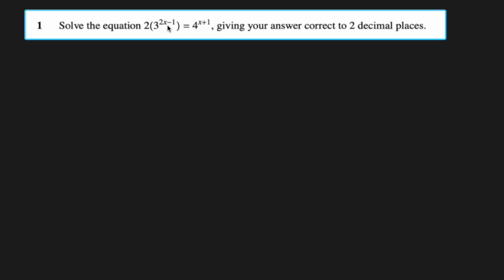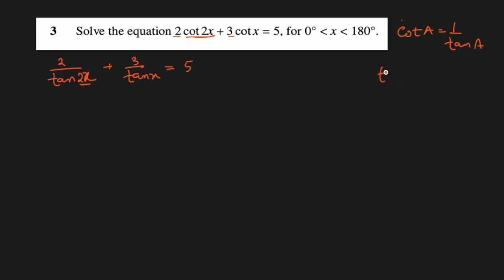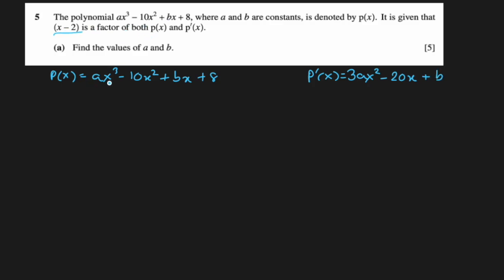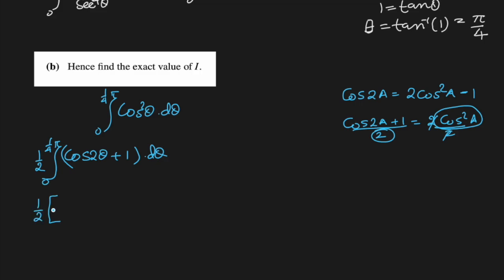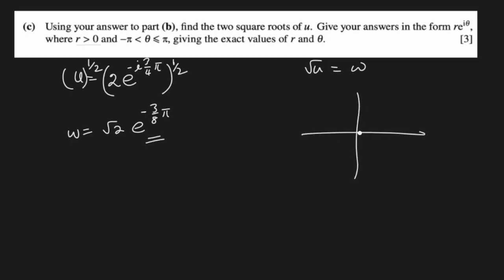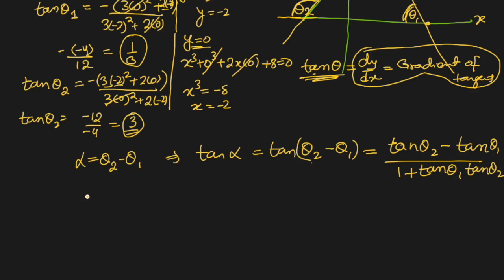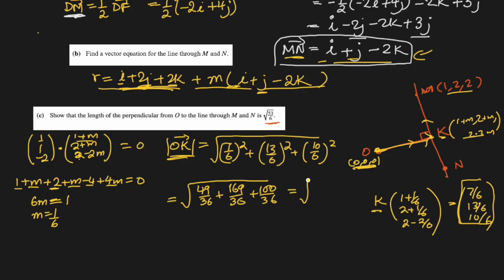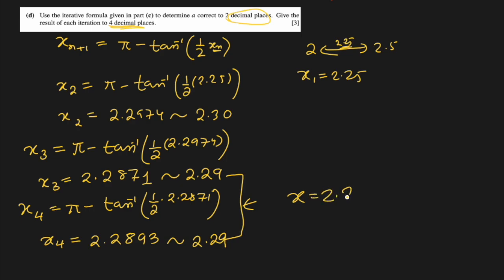CAIE A & AS LEVEL PURE MATH 3| MAY JUNE 2022 | 9709/31/M/J/22| ALL QUESTIONS, With timestamps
Timestamps
00:00 Question 1 Exponential Equation
05:35 Question 2 Binomial Expansion
11:00 Question 3 Trig Identities and Equations
18:32 Question 4 Differential equation
23:40 Question 5 Factoring Polynomial
30:10 Question 6 Integration by substitution
38:30 Question 7 Complex number
50:42 Question 8 Implicit differentiation
1:00:55 Question 9 Vectors
1:12:20 Question 10 Stationary point of a curve